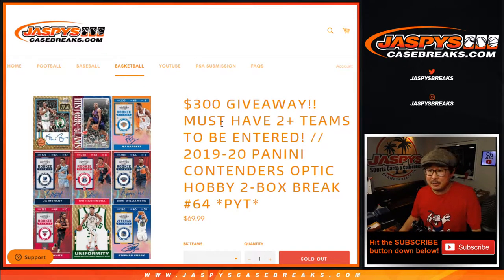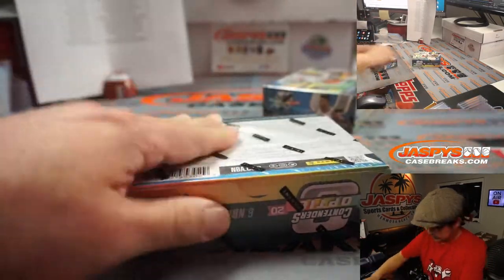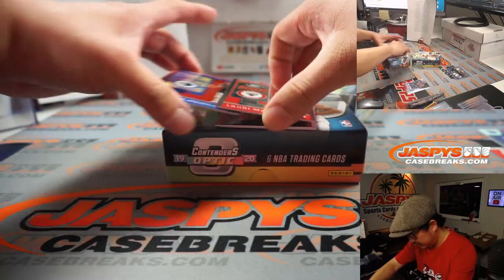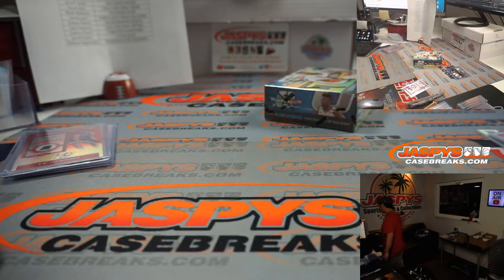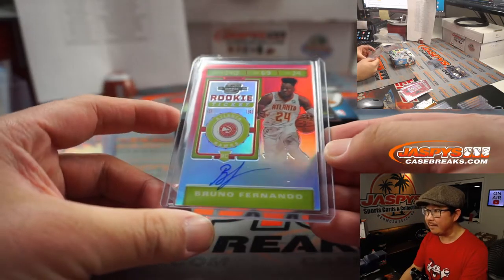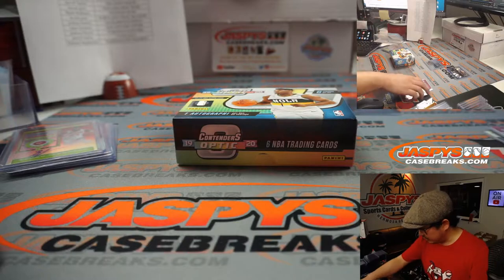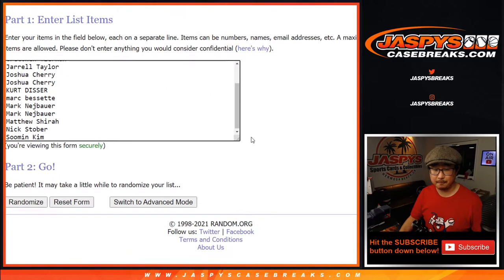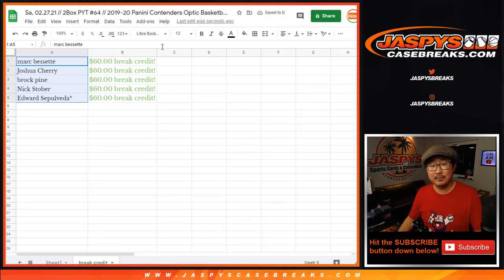Sa, 02.27.21 // 2Box PYT #64 // 2019-20 Panini Contenders Optic Basketball (NBA)